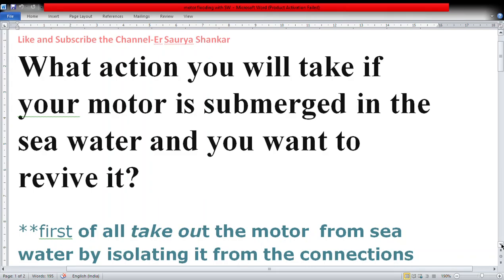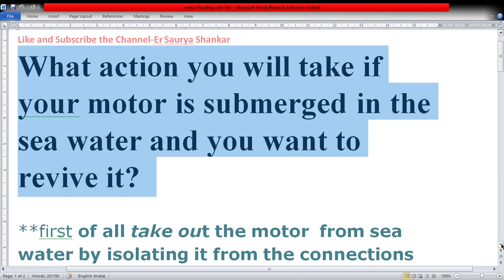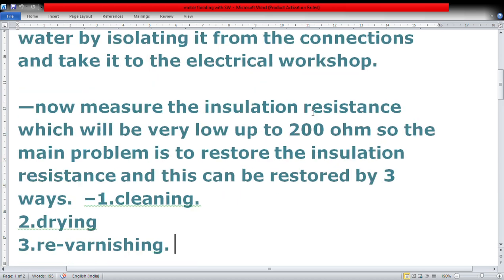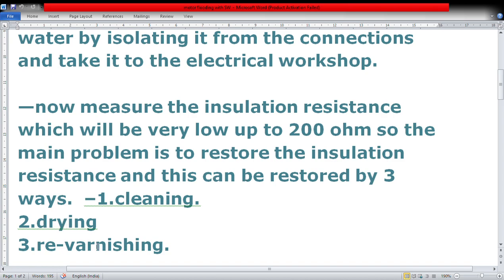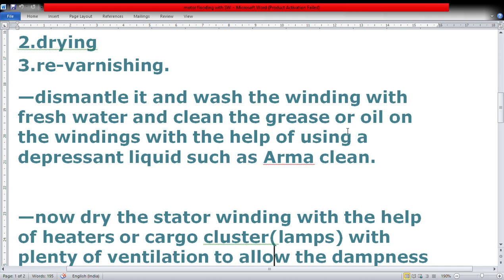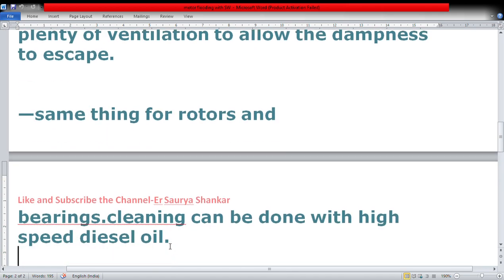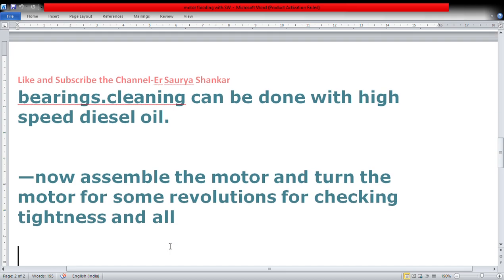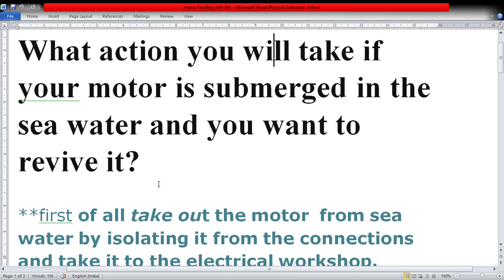What action you will take if your motor is submerged in the sea water and you want to revive it?